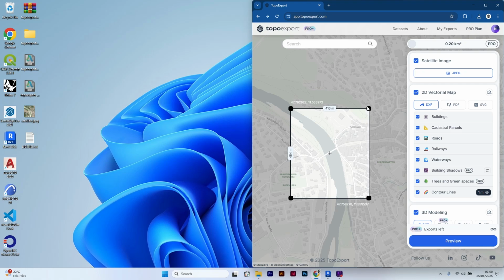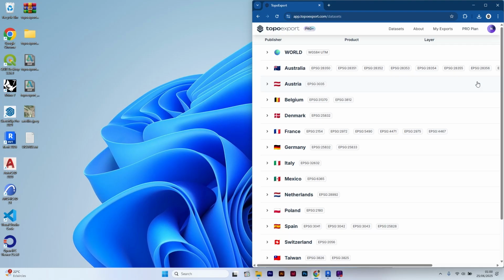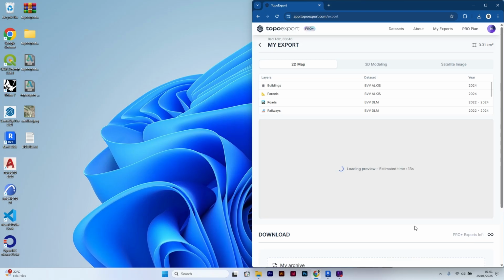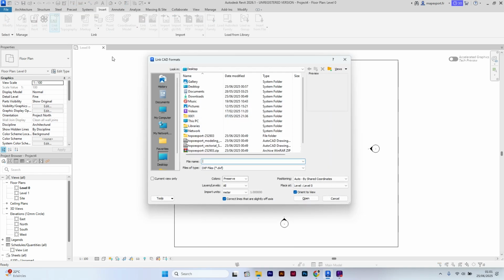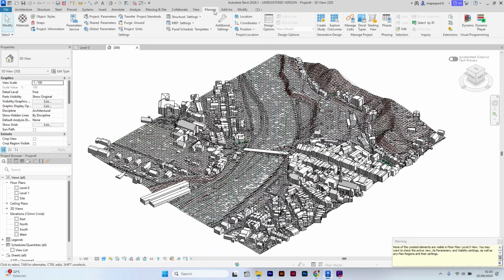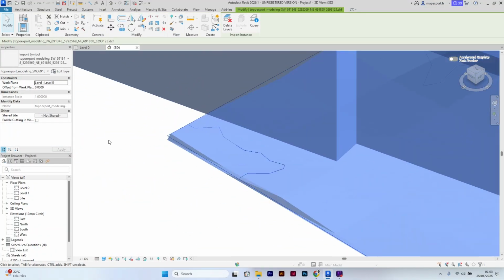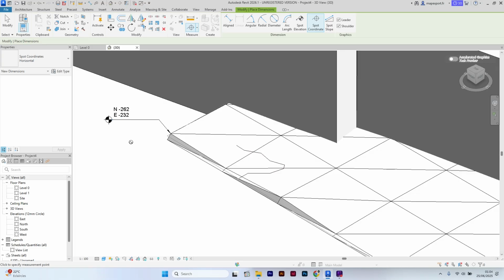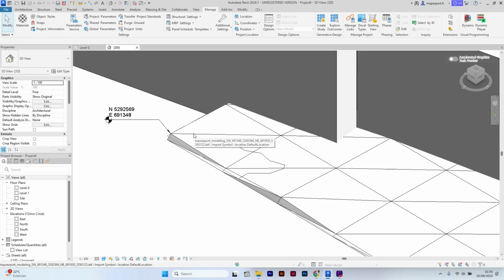Revit - How to Georeference a .DWG or .DXF Topographic file in Revit ?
In this step-by-step Revit tutorial, you’ll learn how to georeference a topographic DXF file using real-world EPSG coordinates — including how to work with the shared coordinate system and spot coordinate annotations.

We’re using a 3D terrain export from TopoExport.com, which provides georeferenced vector data for your country or region.